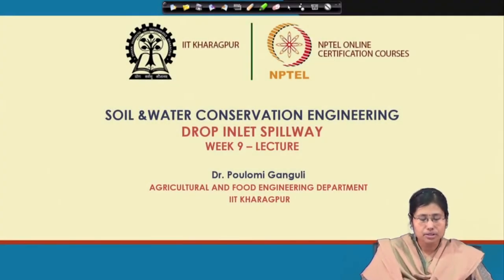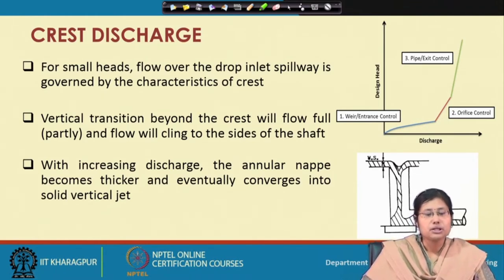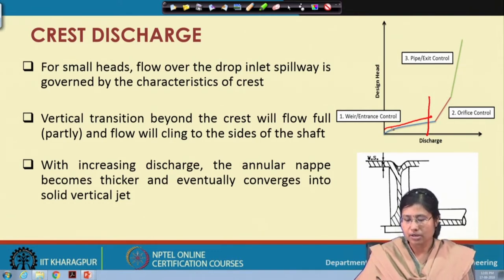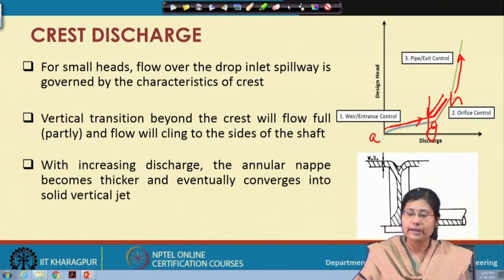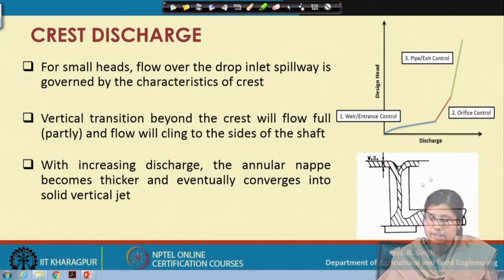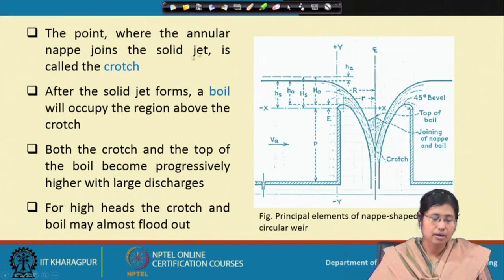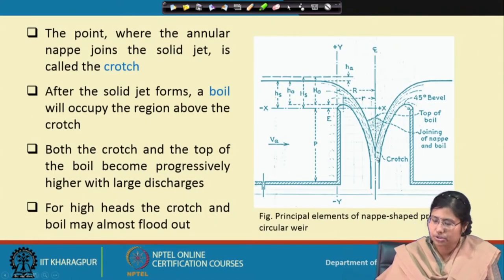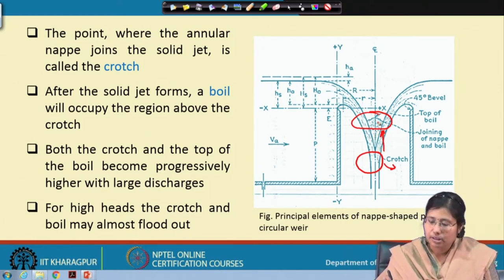Lecture 41 : Drop Inlet Spillway (Contd.)